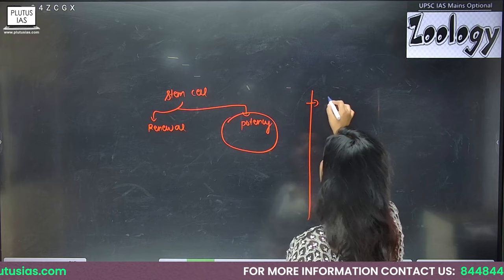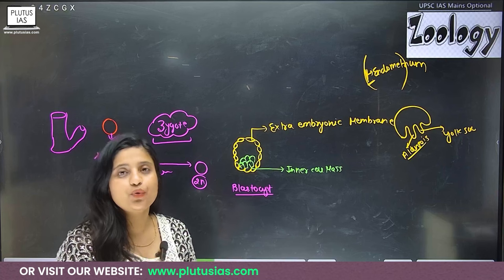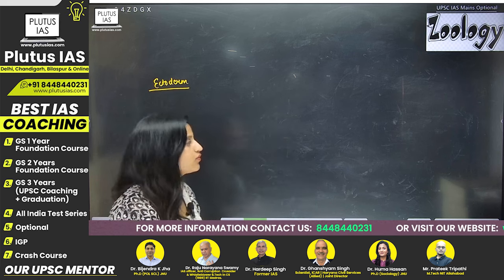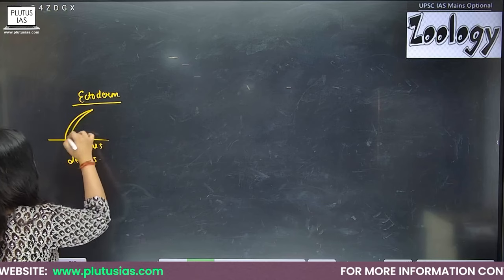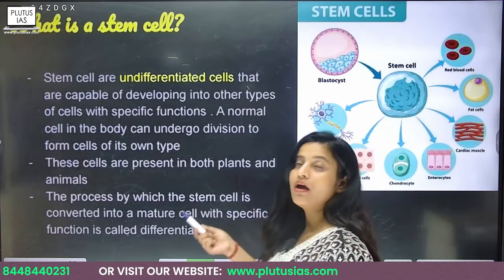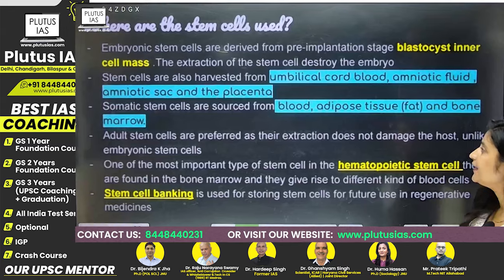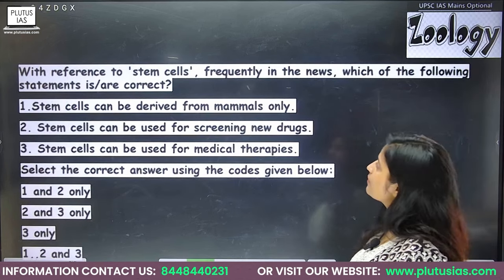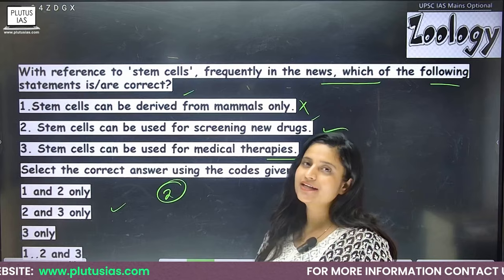Stem Cells: Totipotent, Pluripotent, & Multipotent | UPSC Zoology Optional PYQ, Plutus IAS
Welcome to "Plutus ias" - your go-to destination for UPSC Zoology Optional preparation! In this video, we delve into the topic of Stem Cells, specifically focusing on Totipotent, Pluripotent, and Multipotent cells, as per the previous year's questions (PYQ). Join us as our expert faculty, Shivani Sharma, BDS, M.Sc. in Medical Biochemistry, elucidates the intricate details and nuances of these concepts. Gain a deeper understanding of stem cell biology and equip yourself for success in your UPSC exam.

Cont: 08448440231